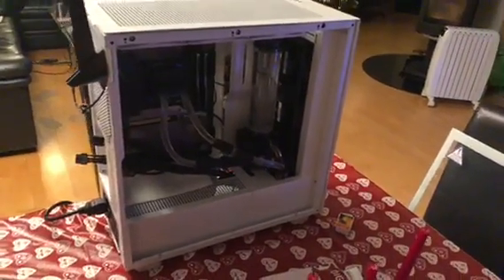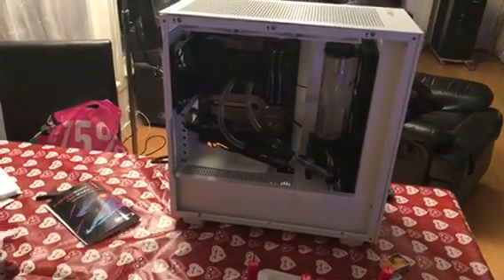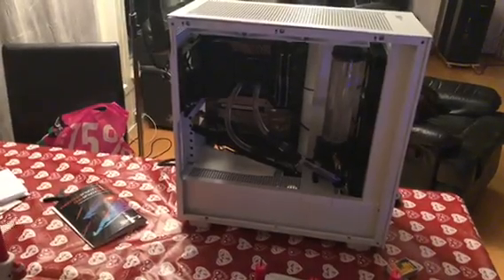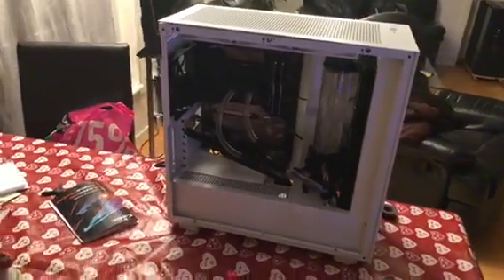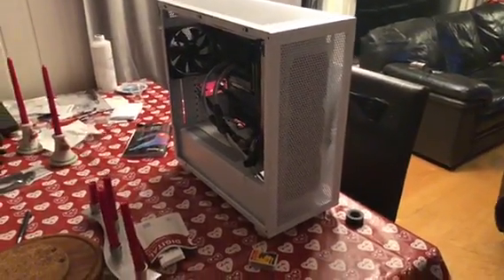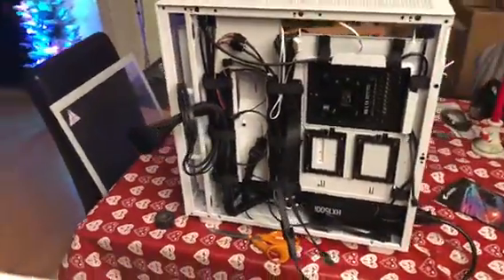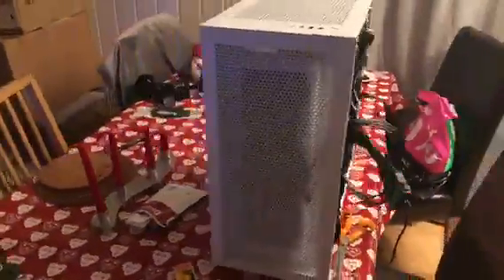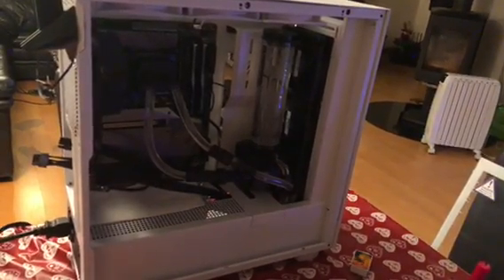The New build with the fans from HELL Low quality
About my newest build